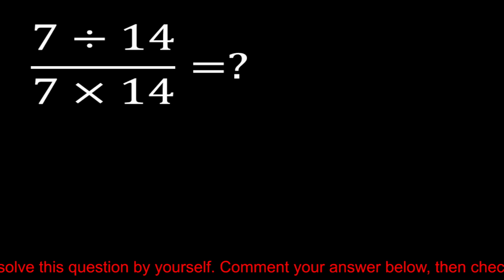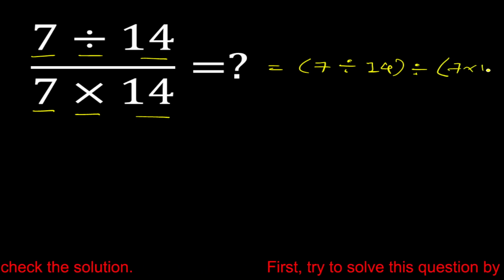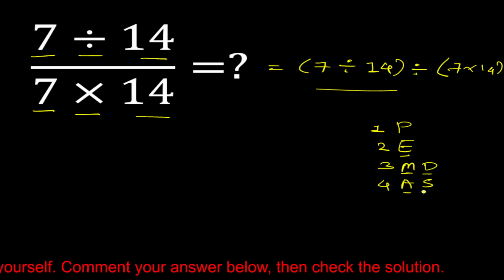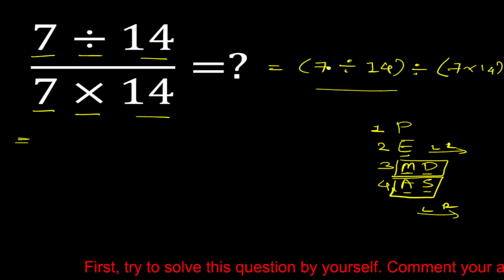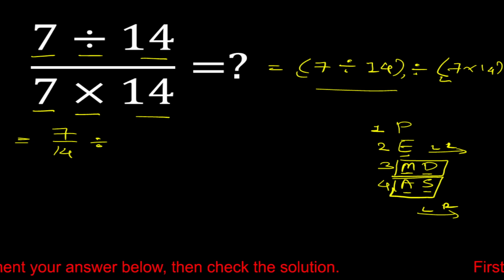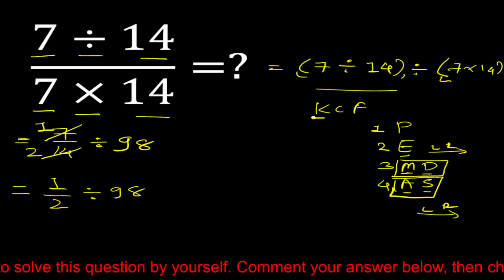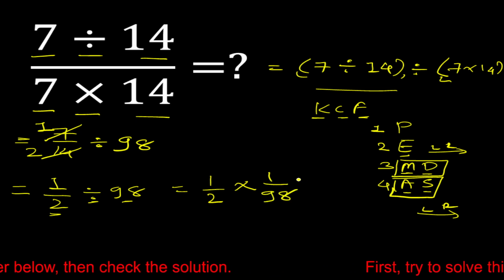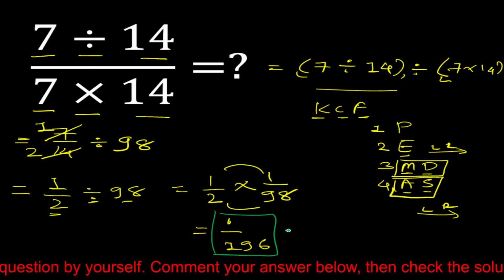Most People Miss the Real Trick in This Math Question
This viral math question is capturing massive attention in highly developed countries including the United States, Canada, Australia, United Kingdom, Germany, Switzerland, Netherlands, Denmark, Norway, Ireland, Belgium, Singapore, Austria, New Zealand, and Hong Kong. The puzzle looks extremely simple, yet almost everyone misses one key operational step that completely changes the final answer. It’s the perfect blend of logic, precision, and fast-thinking that intelligent audiences enjoy. If you love catching hidden mistakes, solving clever numerical traps, and testing your real math accuracy, this problem will challenge you instantly.